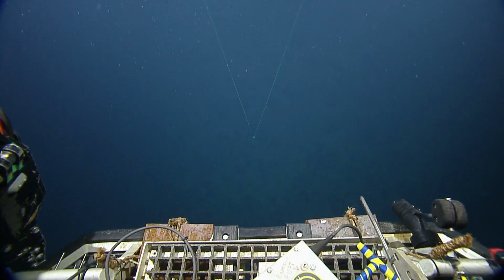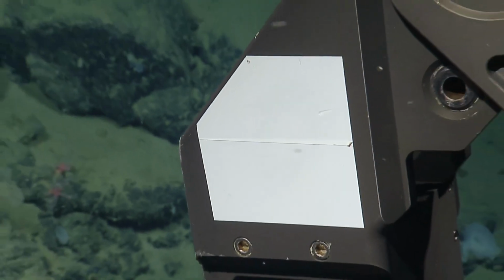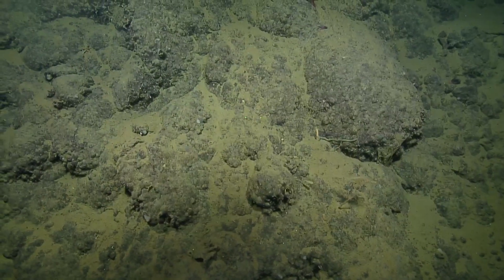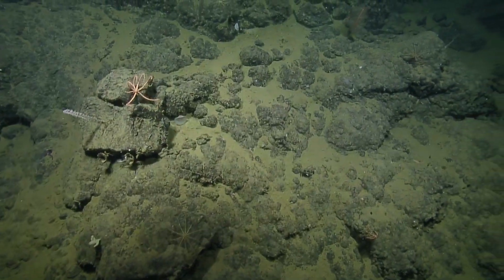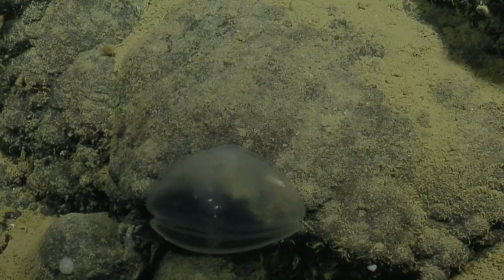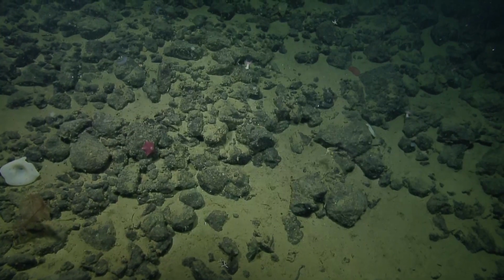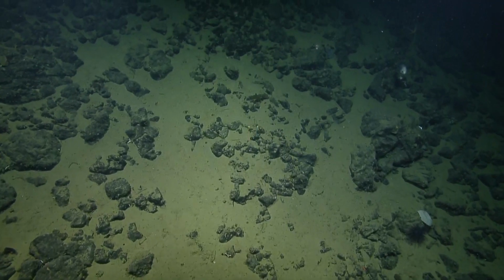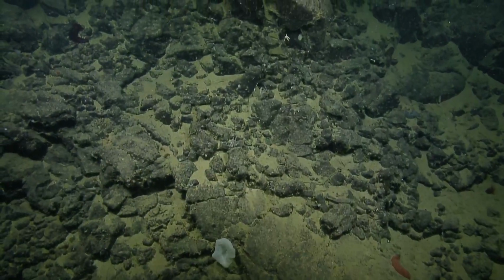ROV Hercules Dive NA123 H1830 2020 10 18 00 22 28 076 UTC 39 W1